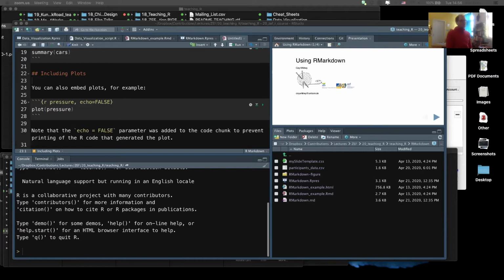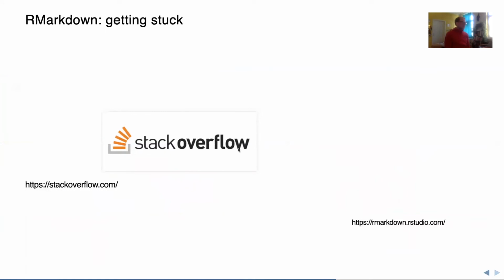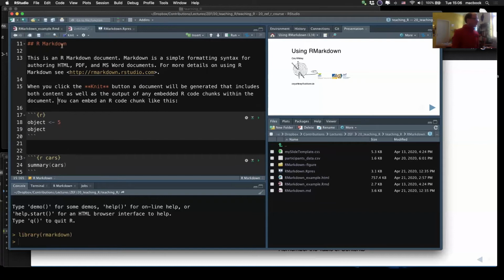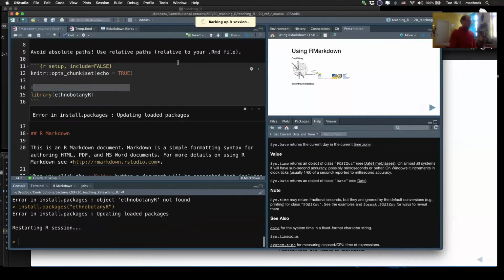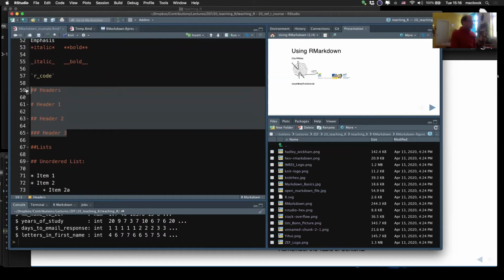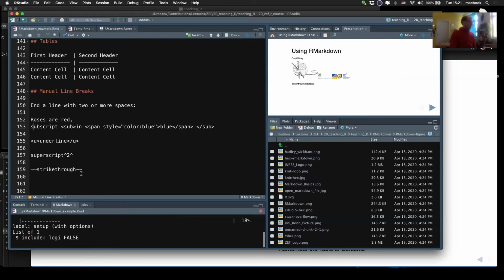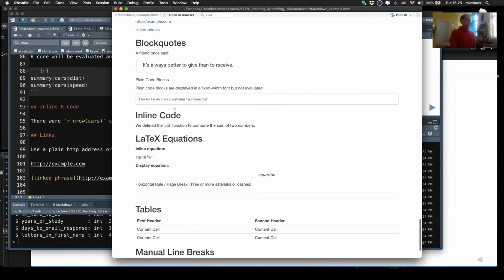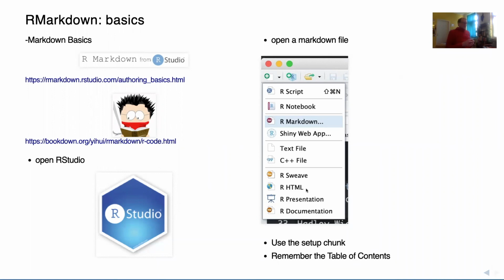20 ZEF R course Rmarkdown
ZEF R course 2020:
Using R Markdown.